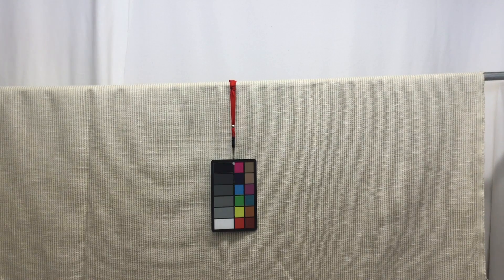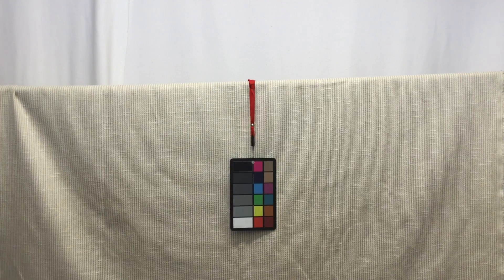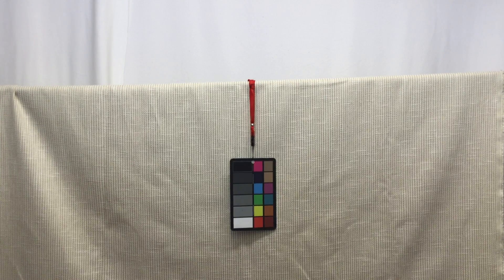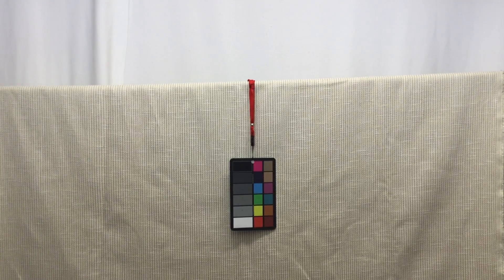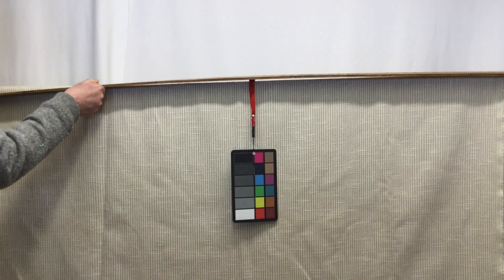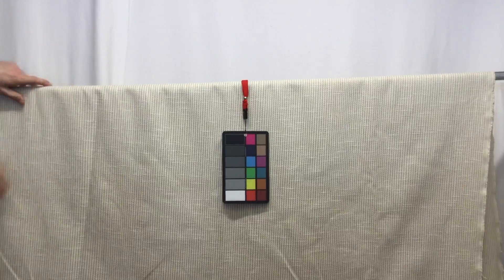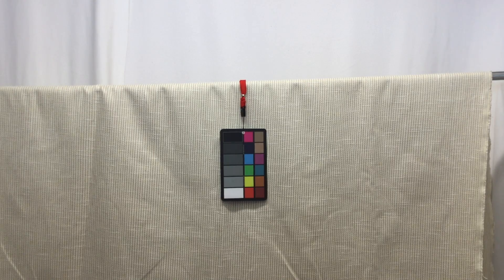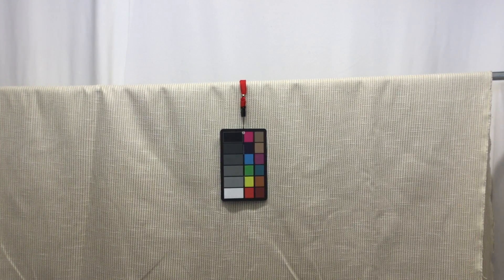Subtle Stripes in Beige and Tan Upholstery Fabric | 54"W | BTY | Durable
A woven fabric featuring subtle stripes of beige and tan.  This
medium weight upholstery fabric is durable enough for use on sofas,
chairs, and ottomans.  It would work beautifully for many home decor
projects including slipcovers, pillows, duvets, and blankets. It would
also be well suited for tablecloths, tote bags, purses, costumes, and
more. Check out the video below for a more detailed look at this
fabric.